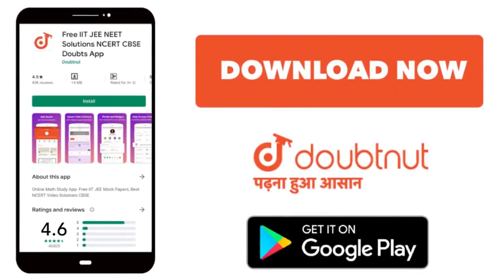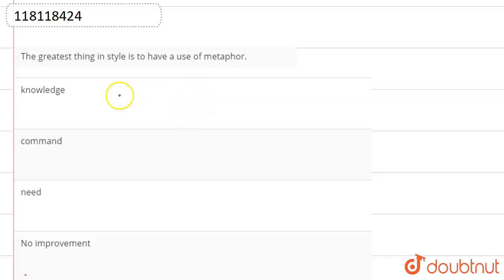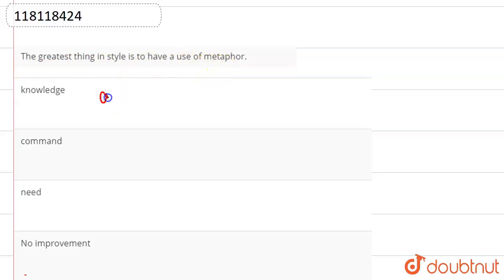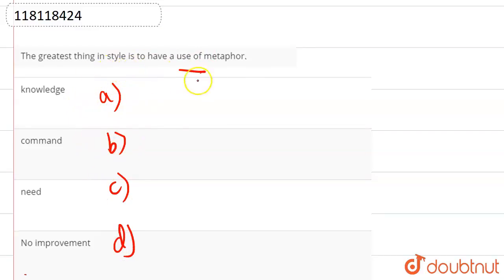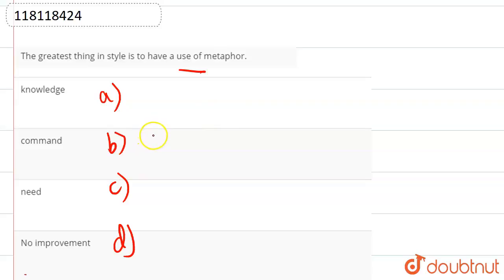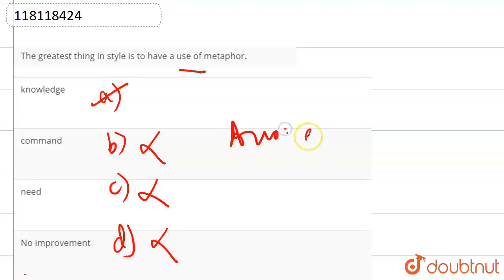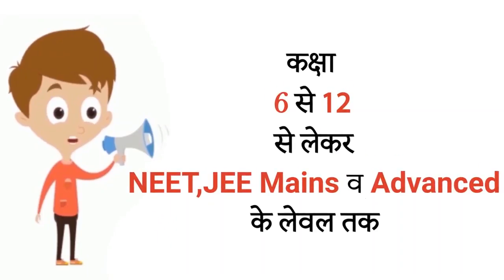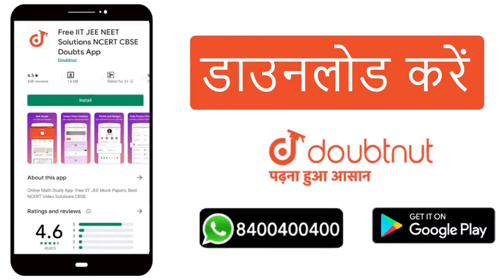The greatest thing in style is to have a use of metaphor. | 12 | SENTENCE IMPROVEMENT | ENGLISH ...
The greatest thing in style is to have a use of metaphor.
Class: 12
Subject: ENGLISH
Chapter: SENTENCE IMPROVEMENT
Board:NDA

👉 Have Any Query? Ask Us.